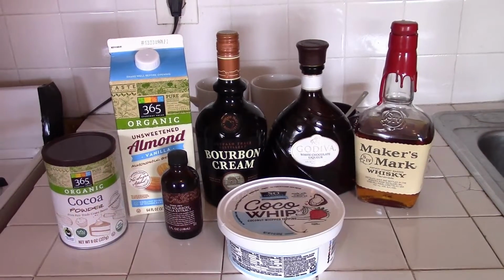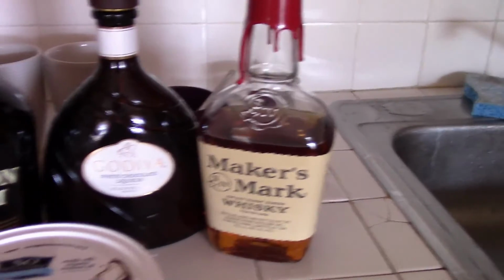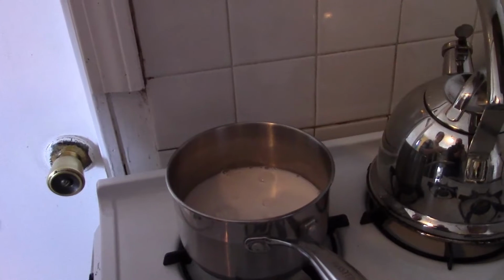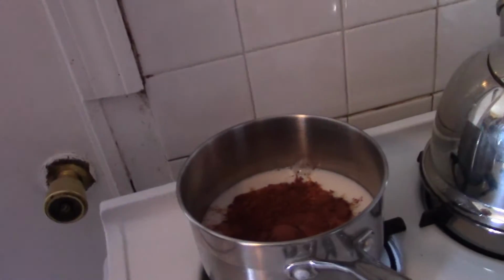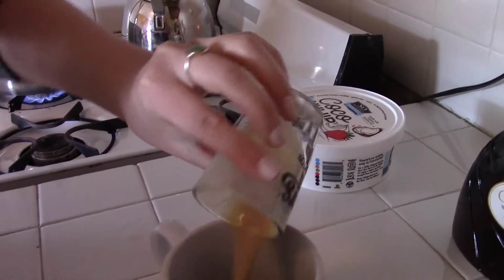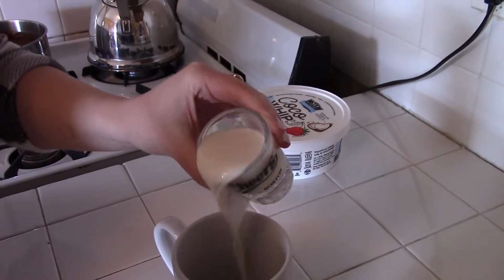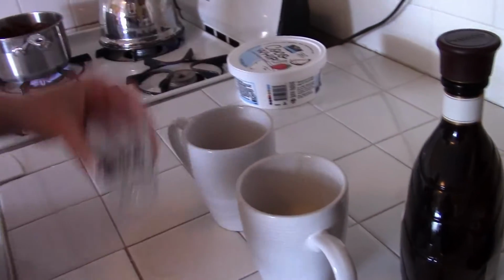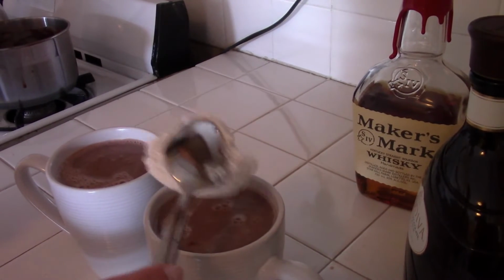Two Peas in a Prov Episode 7 Boozy Cocoa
Sully and Nicole, cozy at home on a brisk winter's day decide to indulge in their winter treat, the Boozy Cocoa